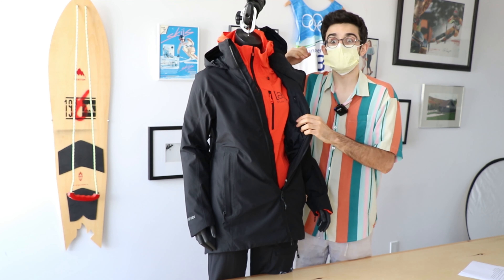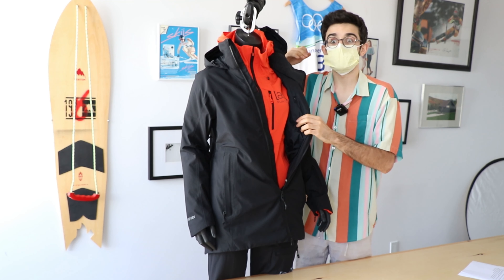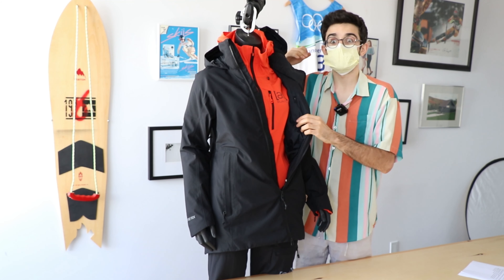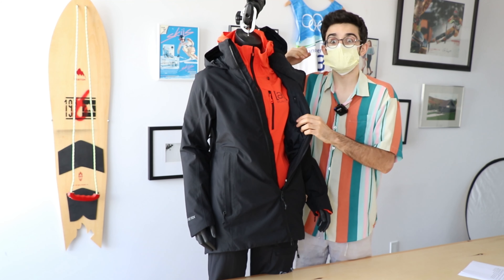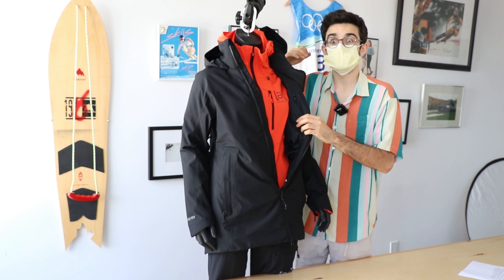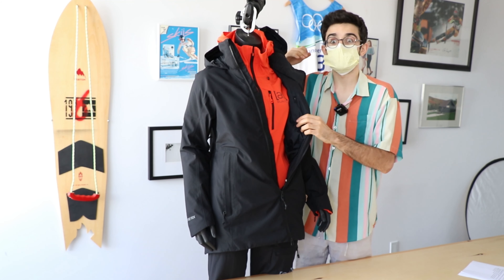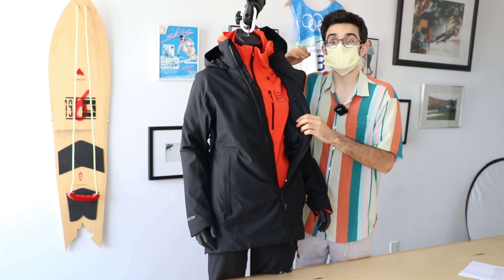2022 Burton Pillowline Womens Gore Tex Jacket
The all-new Burton Pillowline Women's Gore-Tex Jacket. Warm and dry on the mountain are a given in the women's Burton GORE-TEX Pillowline Jacket. Low-profile tech and an asymmetrical zipper give it clean lines, while trusted waterproofing keeps you dry. Breathable materials and low-bulk insulation raise the cozy bar on the coldest days at the mountain.

Staff expert Tiago walks us through the key features of the 2022 Pillowline Goretex jacket from Burton.